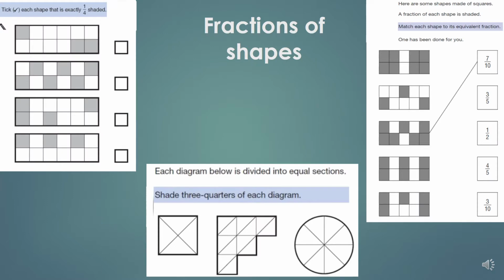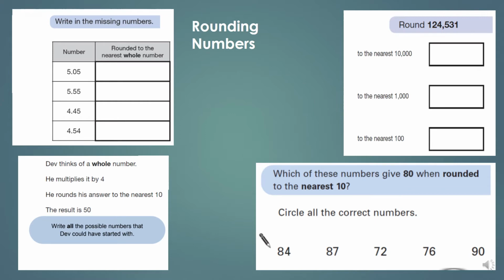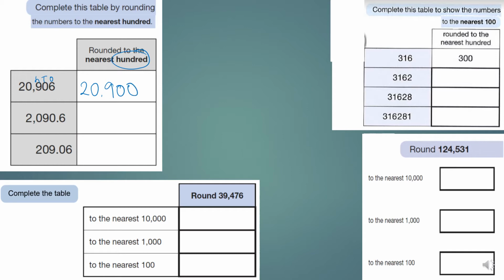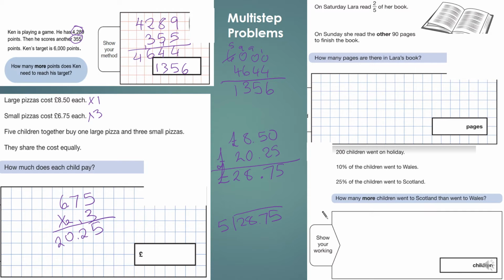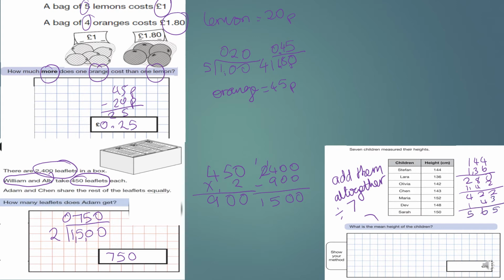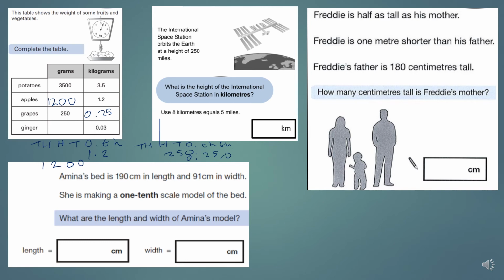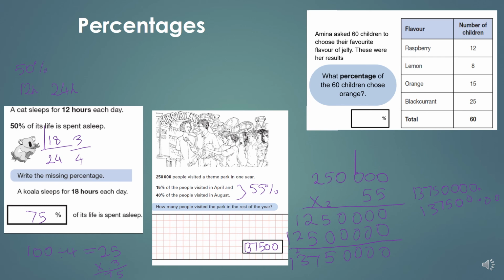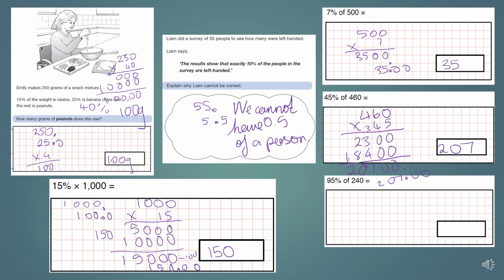Reasoning Lesson W3 D1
Y6 Maths lesson